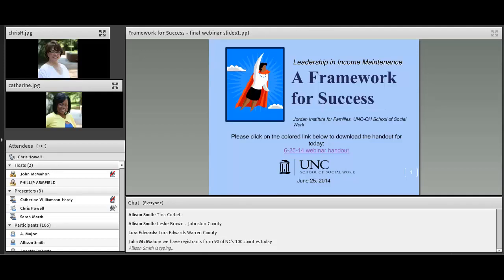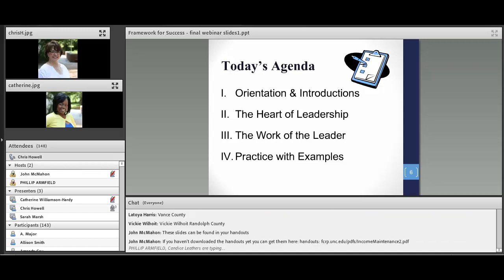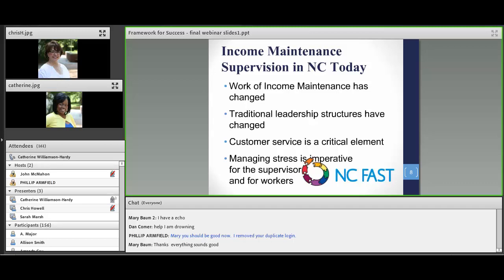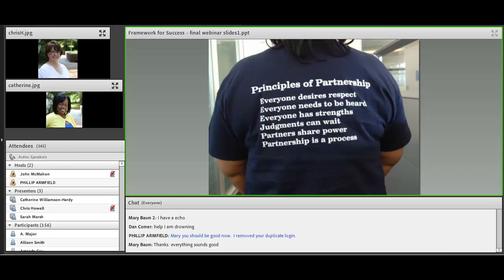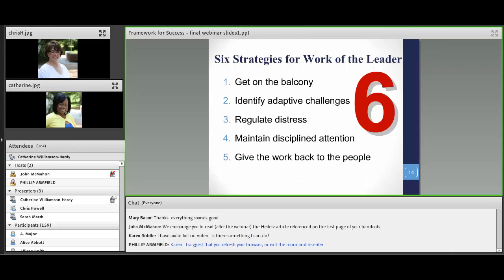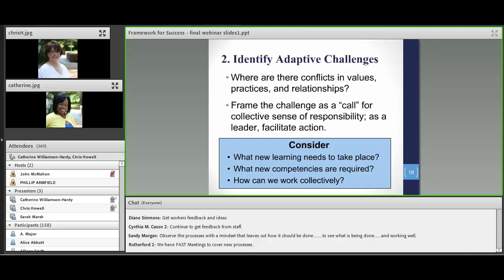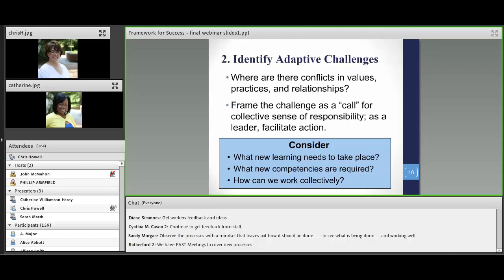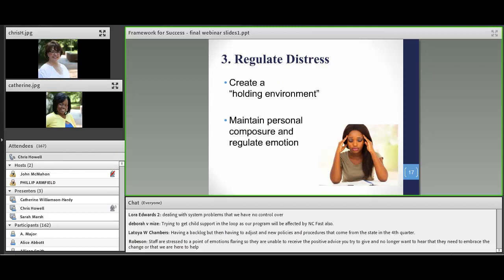Leadership in Income Maintenance: A Framework for Success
Sometimes it may seem as if you and your staff are in a state of "permanent whitewater," paddling furiously through a never-ending canyon filled with rushing water and treacherous rocks. This webinar shares a leadership framework that will help NC's income maintenance supervisors meet the challenges of supervising in income maintenance today.

Presenters: Catherine Williamson-Hardy, Assistant Director for Customer Accountability and Program Development, Durham County Social Services, and Christine Howell, Clinical Assistant Professor with the Jordan Institute for Families at the UNC-Chapel Hill School of Social Work.